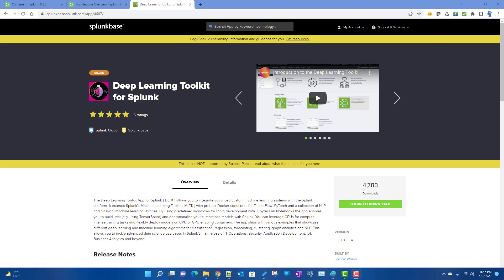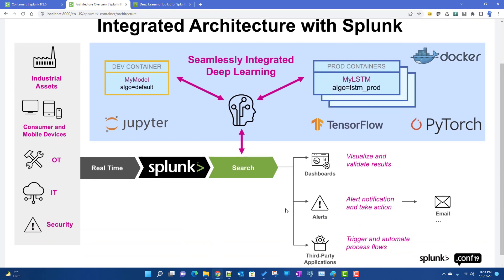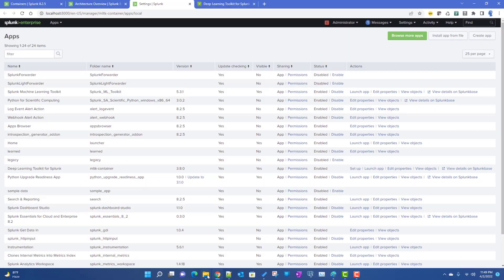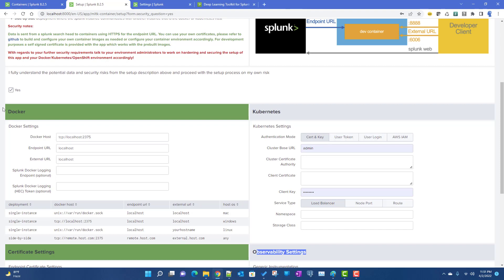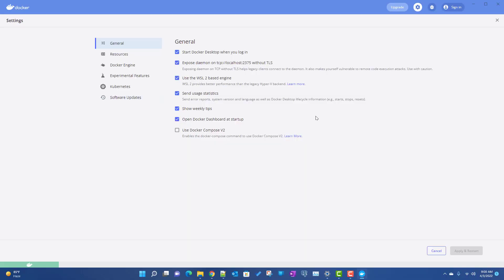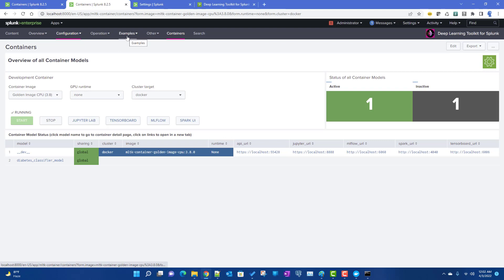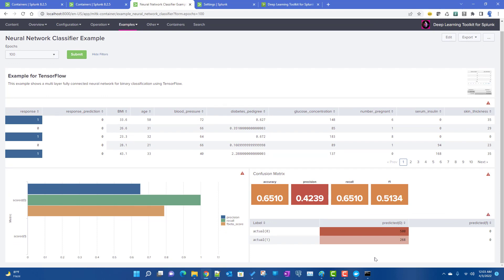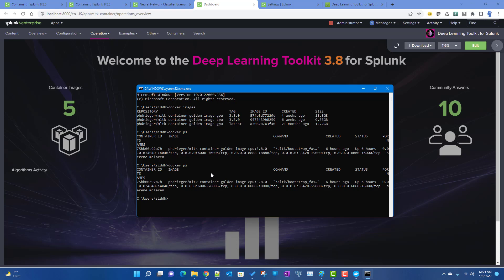How to setup Splunk Deep Learning Toolkit dev environment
In this video I have discussed about how to setup Splunk Deep Learning Toolkit dev environment.

The Deep Learning Toolkit App for Splunk ( DLTK ) allows you to integrate advanced custom machine learning systems with the Splunk platform. It extends Splunk’s Machine Learning Toolkit ( MLTK ) with prebuilt Docker containers for TensorFlow, PyTorch and a collection of NLP and classical machine learning libraries. By using predefined workflows for rapid development with Jupyter Lab Notebooks the app enables you to build, test (e.g. using TensorBoard) and operationalise your customised models with Splunk. You can leverage GPUs for compute intense training tasks and flexibly deploy models on CPU or GPU enabled containers